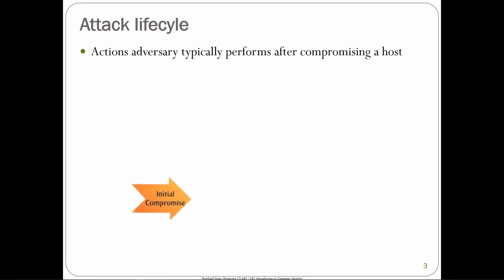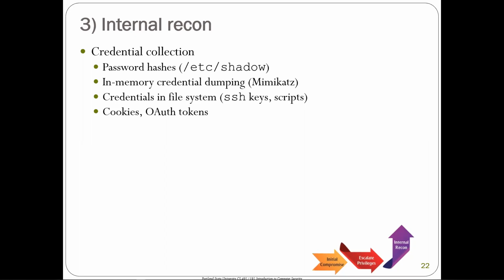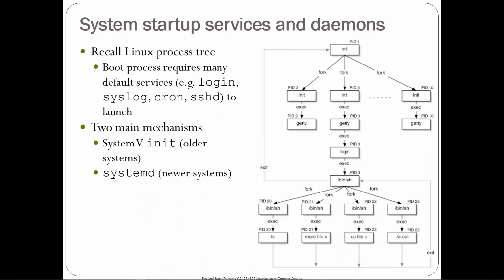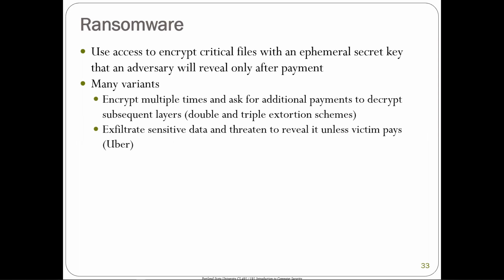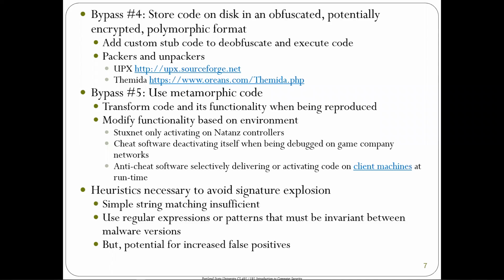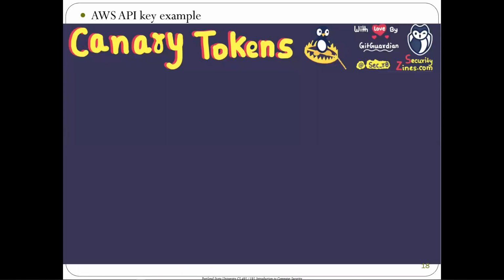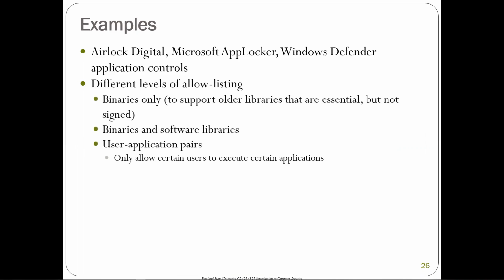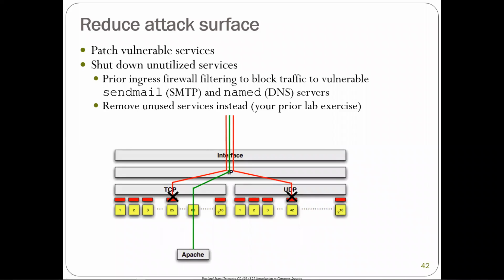Portland State CS 491 591 06a 06b HostSecurity AttacksDefenses